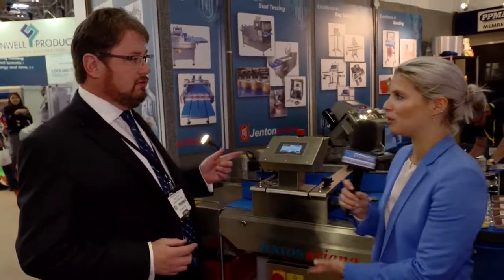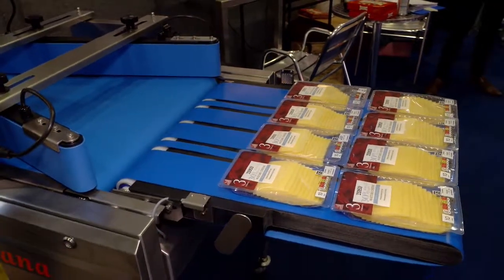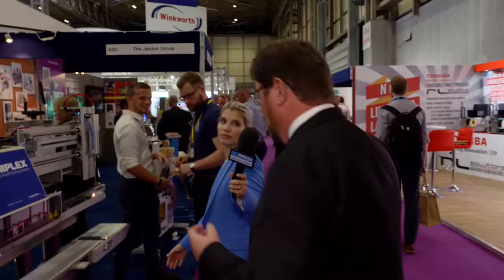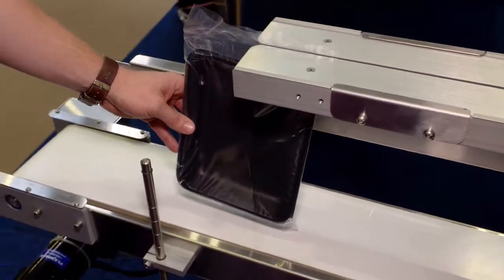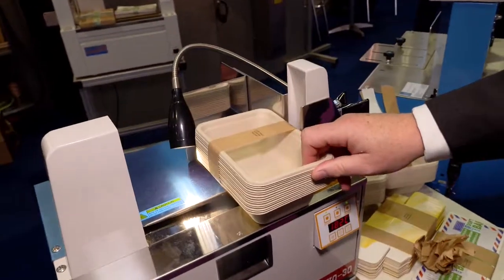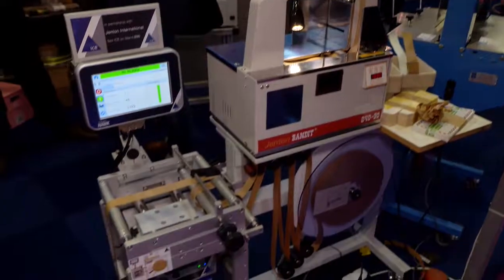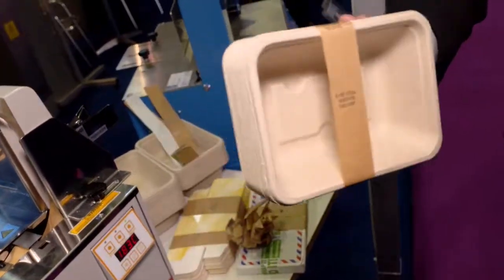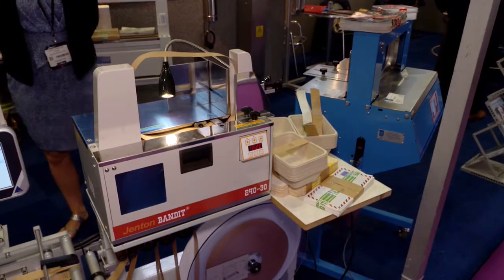Jenton at The PPMA Show 2018